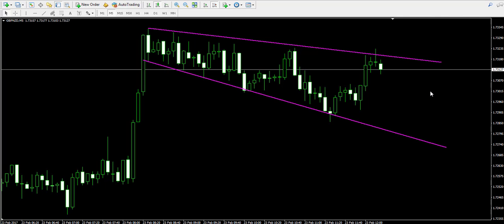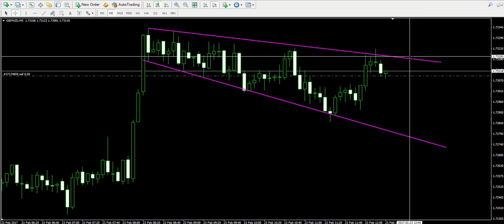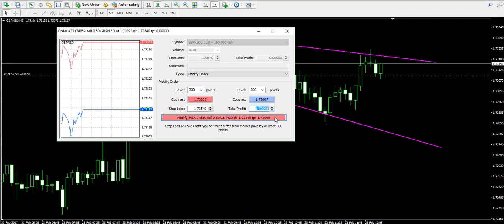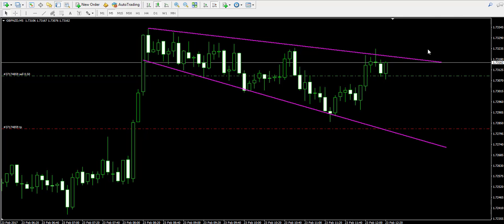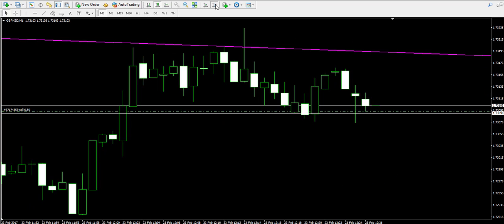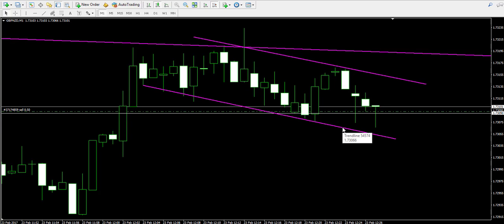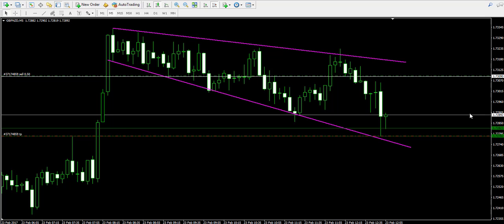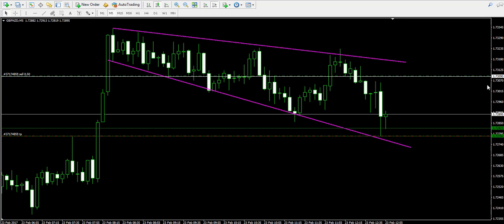Live Trading Example 05 - Trading Inside an Expanding Triangle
We have a new video from Damyan who traded a swing inside an Expanding Triangle. Damyan effectively used the upper level of the Triangle as a resistance in a combination with a Reversal Candle Pattern to open a short trade pursuing a price drop to the lower level of the figure.